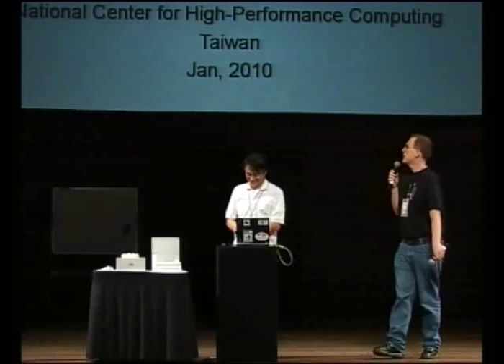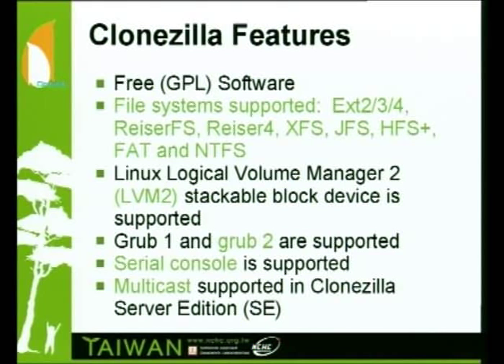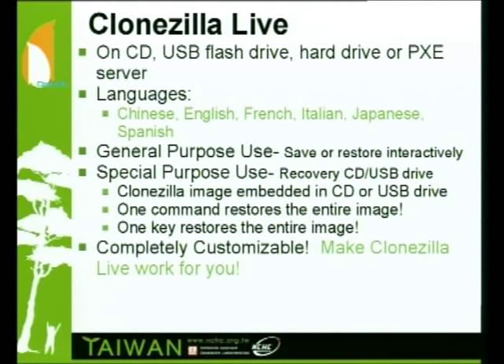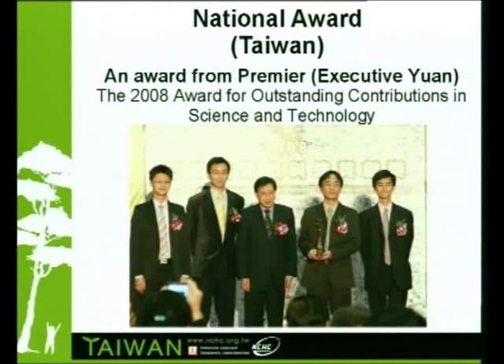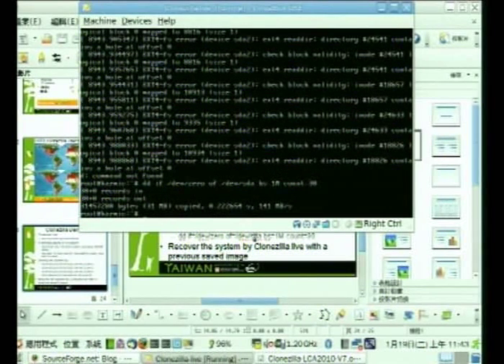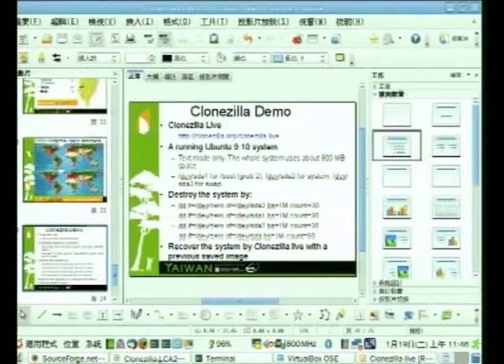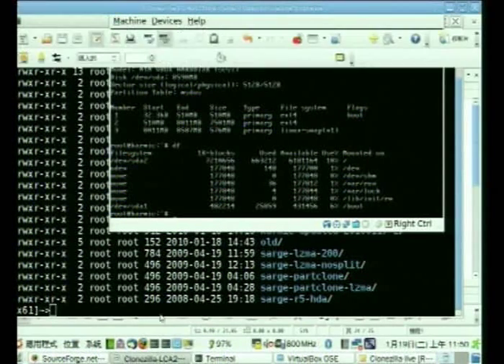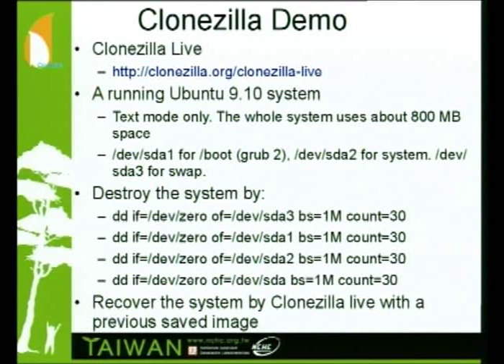System deployment and bare metal recovery by Clonezilla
Presenter(s): Clonezillaby Steven